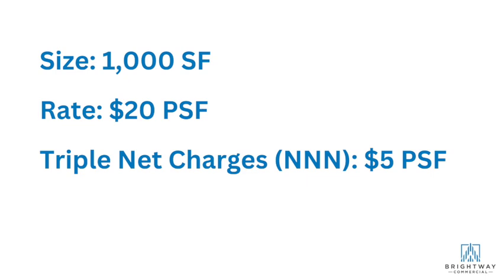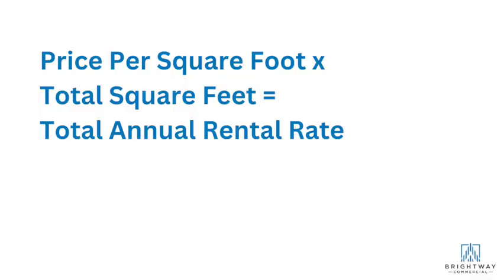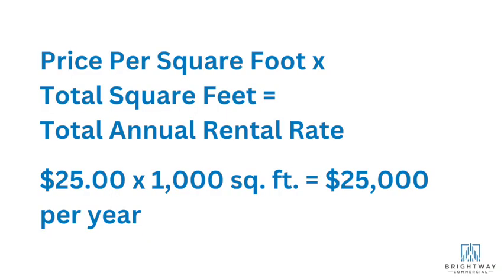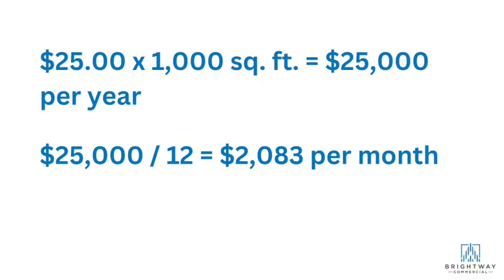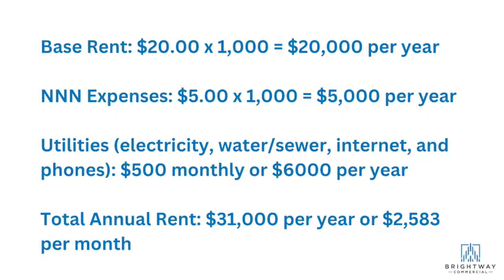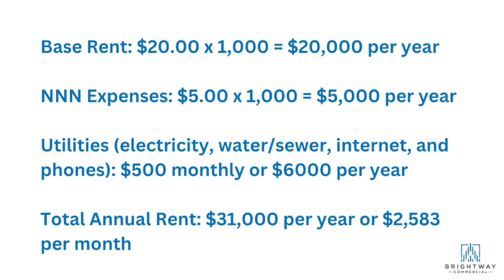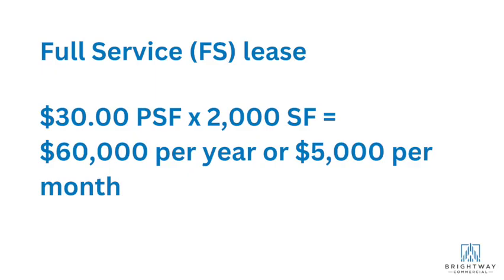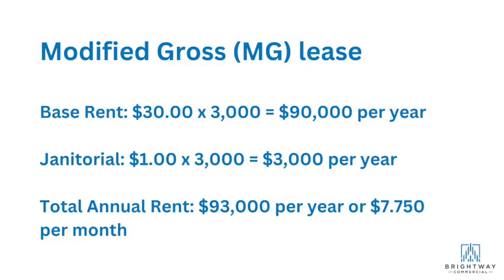3 Must-Know Commercial Rent Calculation Strategies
Are you baffled by commercial rent calculations? 🏢💸 Look no further! In this video, I'll guide you through 3 essential strategies to calculate commercial rent for different lease types. Whether you're leasing your first commercial space or renegotiating an existing lease, I've got you covered.
Hi, I’m Nate Ohlrich, a seasoned commercial real estate broker who has helped hundreds of clients source and negotiate commercial leases across the country. By the end of this video, you’ll be able to calculate commercial lease rent like a pro!

🔹 Understanding Rent Per Square Foot: Learn the basics of rent per square foot and how to apply it to your lease.
🔹 Lease Structures: Dive into different lease types, including Triple Net (NNN), Full Service Gross (FSG), and Modified Gross (MG) leases.
🔹 Professional Guidance: Discover the importance of having a knowledgeable broker and attorney by your side.

Key Takeaways:
How to break down and understand rent per square foot
Real-world examples of calculating total annual and monthly rent
Detailed explanations of NNN, FSG, and MG leases
Tips on verifying rental prices and additional costs